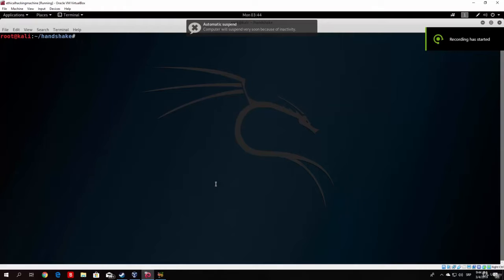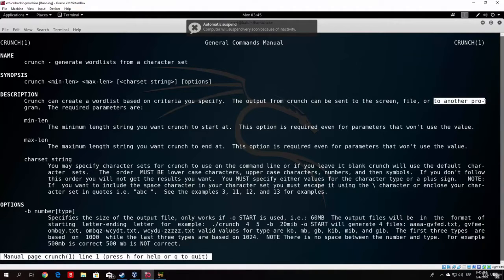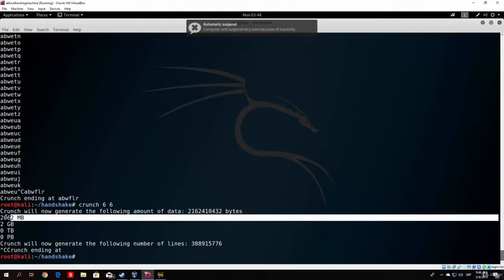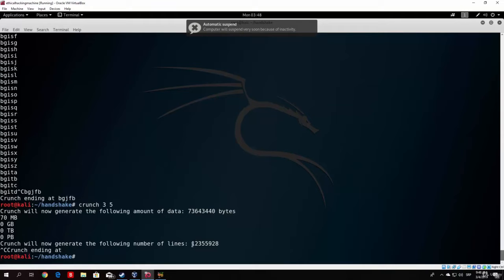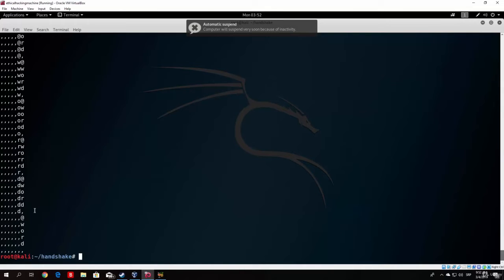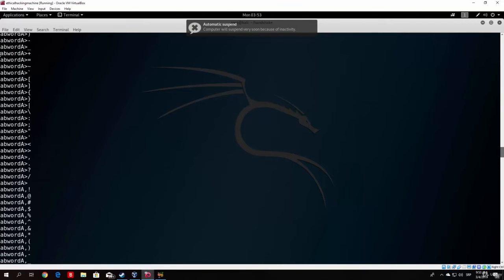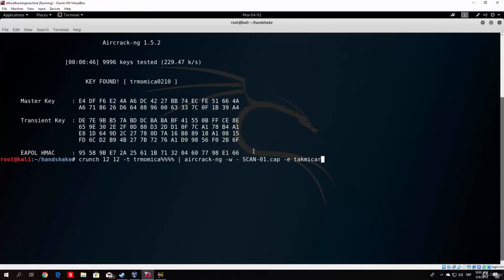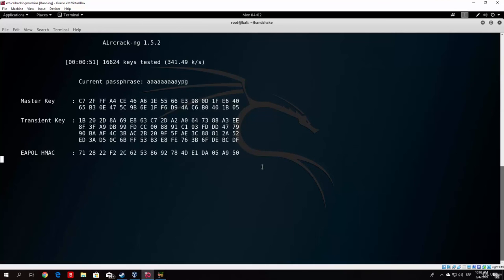7 Creating password lists with Crunch